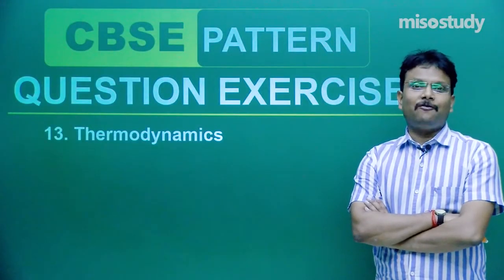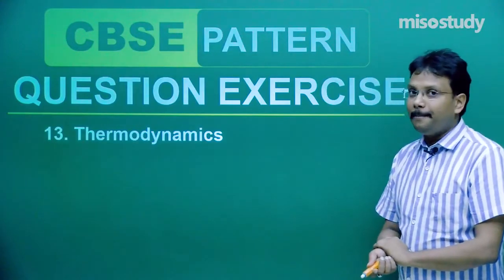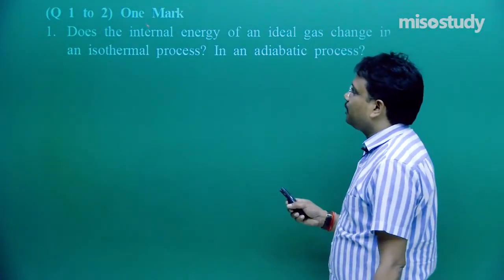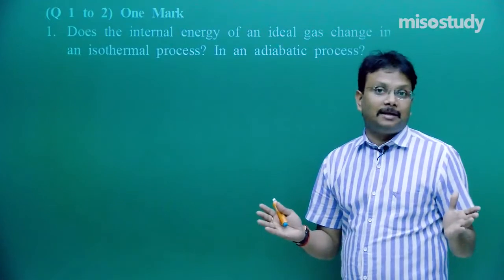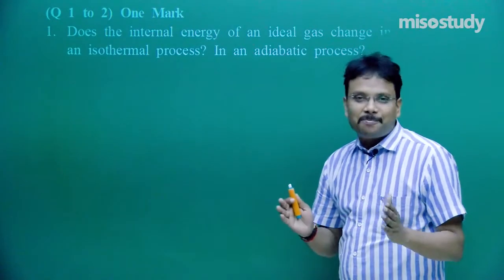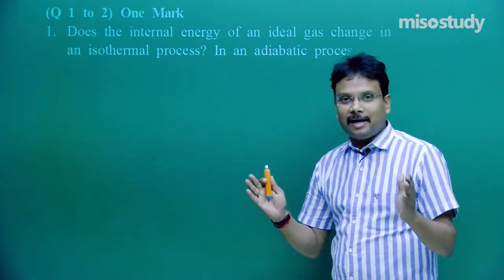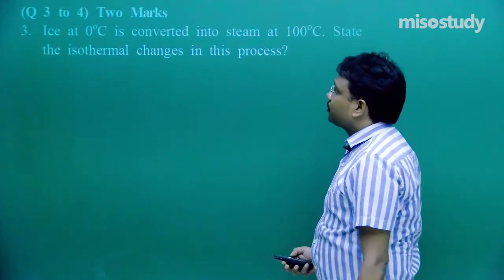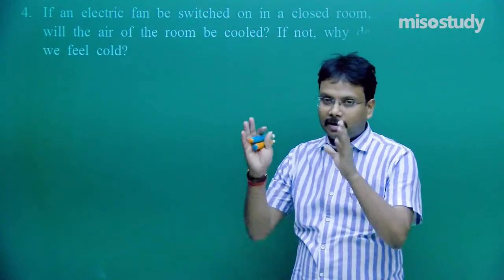CBSE 11&12th Physics | 13. Thermodynamics | CBSE Pattern Question Exercise | In Eng | By Misostudy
Chapter-wise Sample Question Papers Solved by Expert Faculty for CBSE Board Exam. These Questions are based on A New Question Pattern and Important Questions that are Frequently Asked in The Exam With Detailed Explanations for Easy Understanding.

▶ 13. Thermodynamics

1. HD Video Lectures Designed by The Expert Faculties
2. Theory & Problem-solving Lectures of Full Syllabus
3. Chapter-wise Exam Pattern Question Exercise (Sample Question Papers)
4. Chapter-wise PDF e-Books
5. Chapter-wise Online Test
6. 24X7 Doubt Clearing
7. Hard Disk / Pen Drive / SD Card Courses (No Internet Required)
8. 24X7 Online Streaming Course
9. Lecture Download Support for Android and iOS